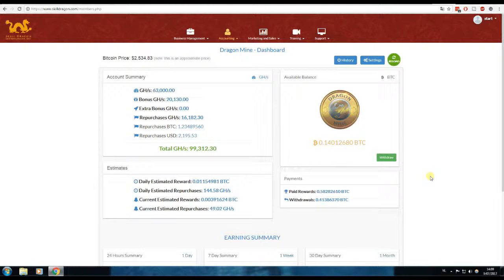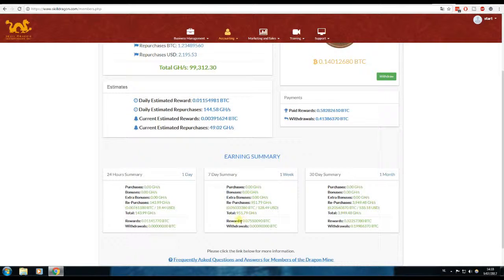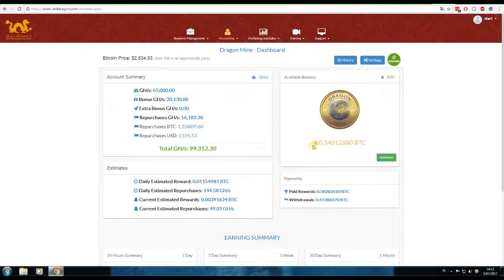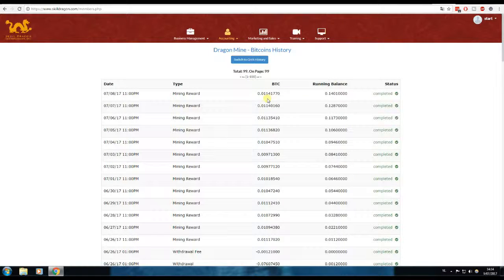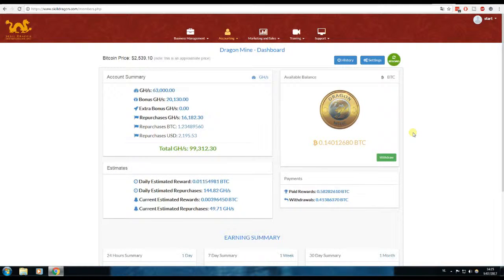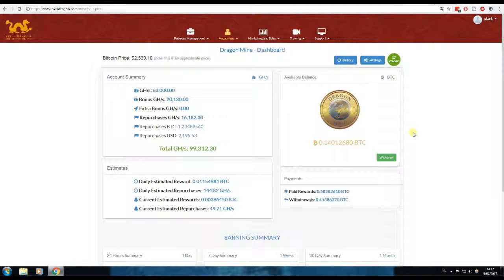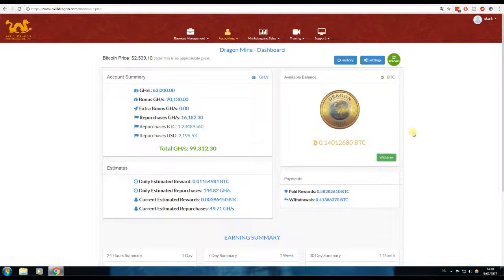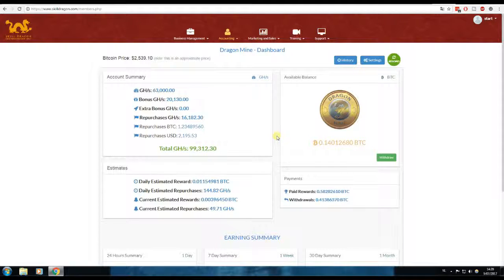Bitcoin Mining Results July 2017 W1 Bitcoin Mining Contract Profit